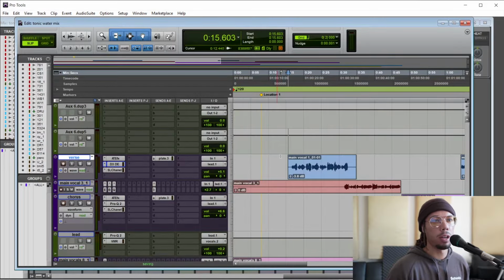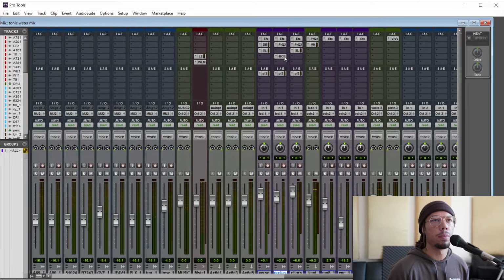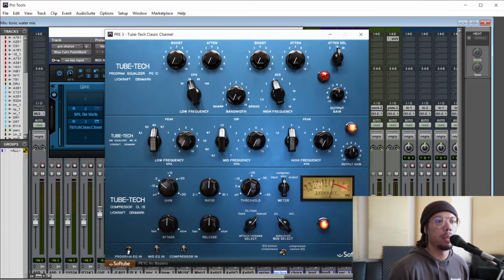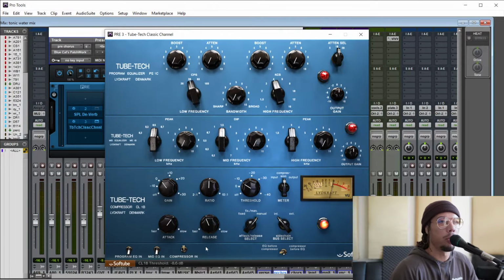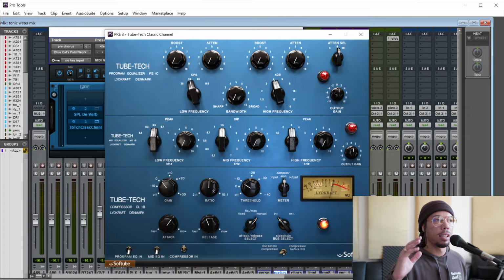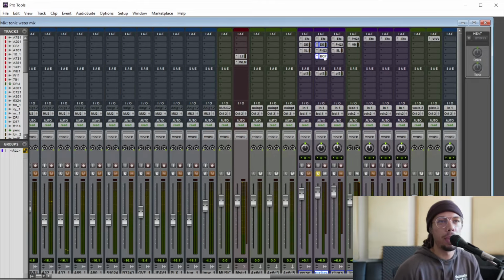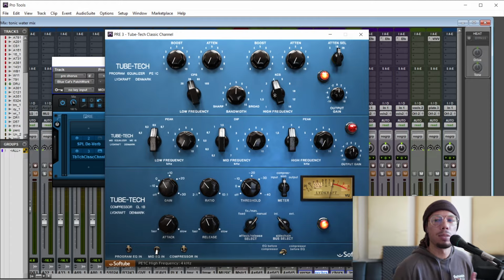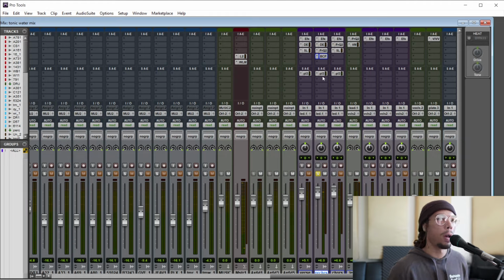How to compress your vocals in a mix (CL1B compressor)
📈 Accelerate your mixing with full mix breakdowns, mixing strategy, mixing reviews +more inside my pattern community

Song: Tonic Water
Artist: Onlyonemarvy